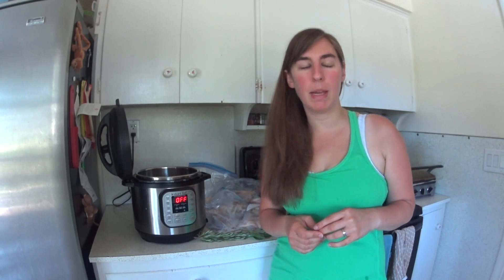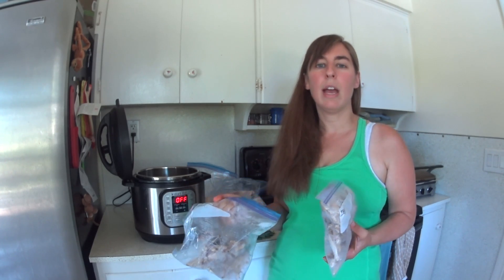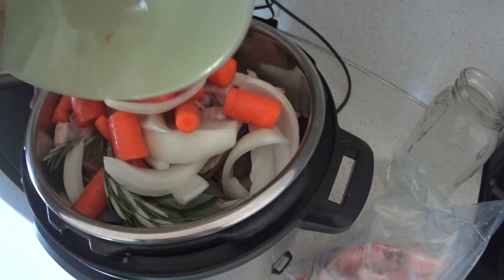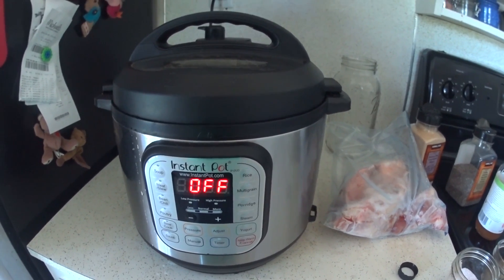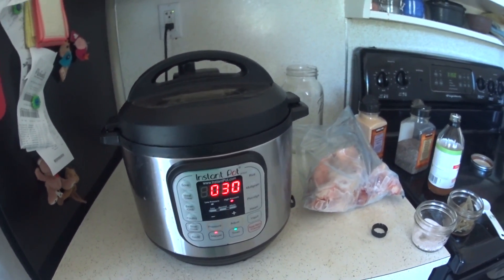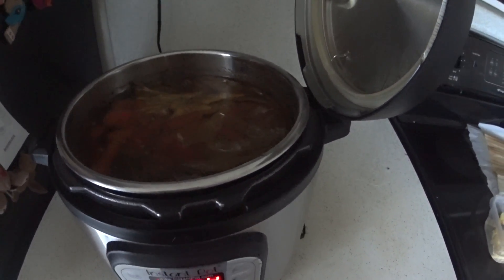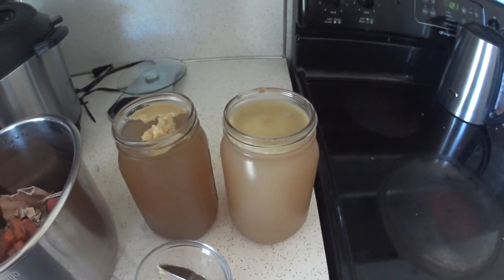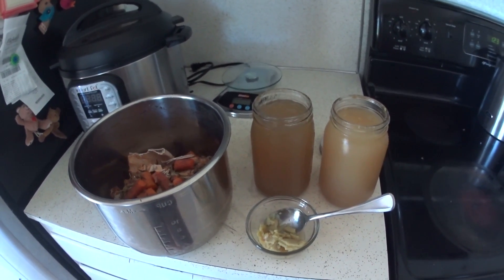Bone Broth (Instant Pot)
Just showing how I make bone broth in my Instant Pot. Not a recipe vlog per se since I don't give specific measurements. More of a demonstration of my bone broth routine. Hope it's helpful!

Trim Healthy Mama Cookbook on Amazon
Trim Healthy Mama Plan on Amazon

Want to send us something? Ship to:
Indigo Nili
11124 NE Halsey St. #426